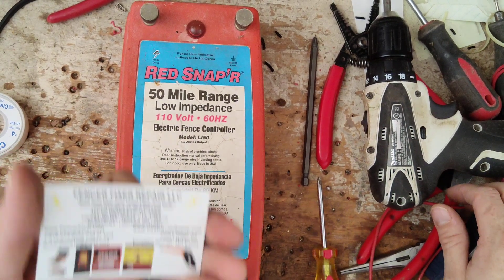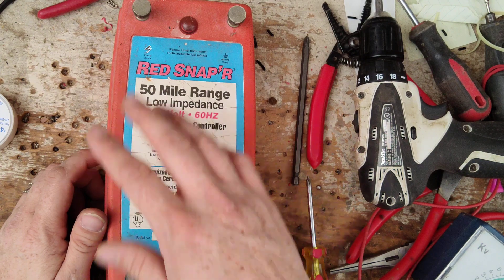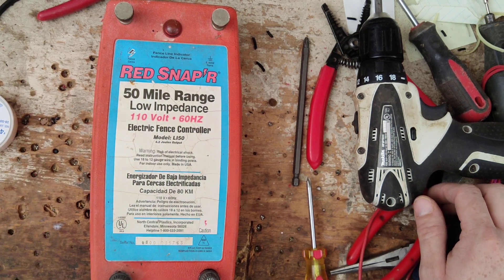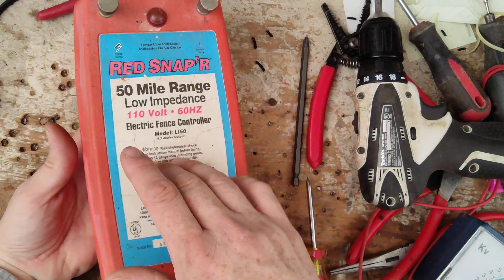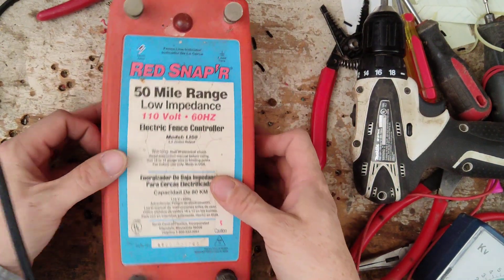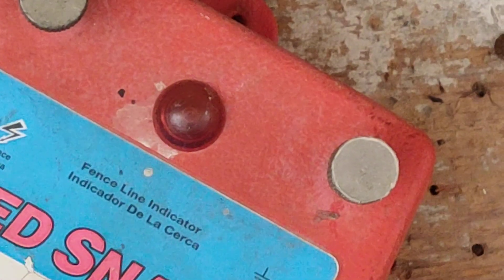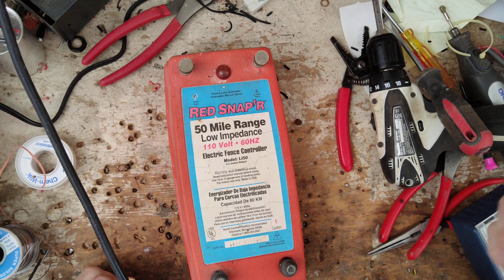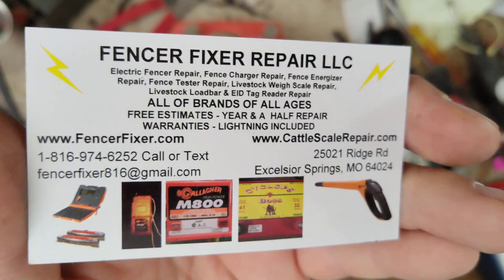Send me your old Red Snap'r Fence chargers for repair | Red Snap'r LI30 & LI50 Repair